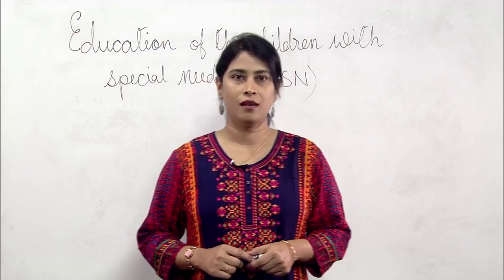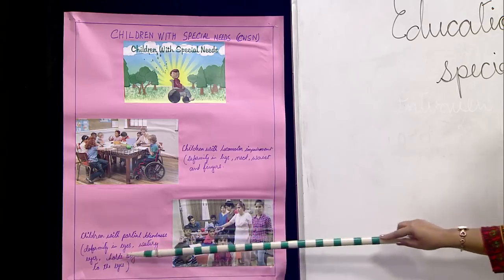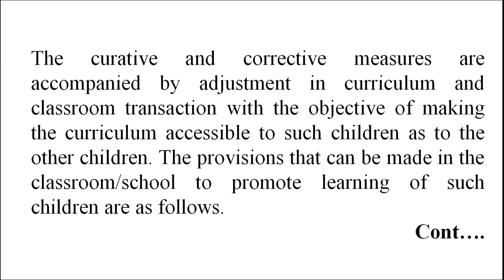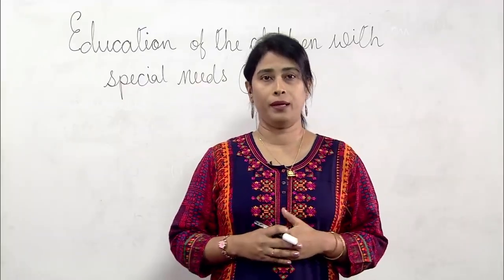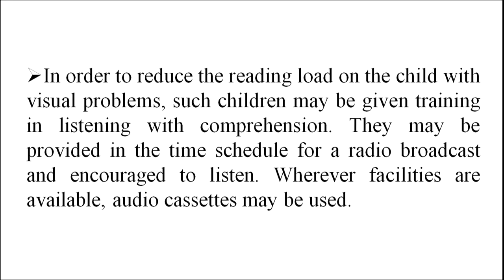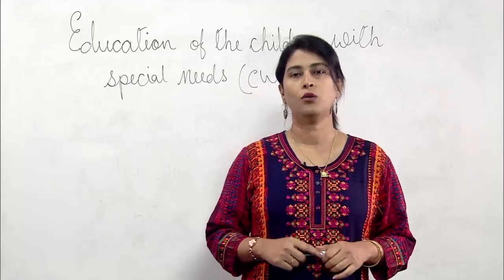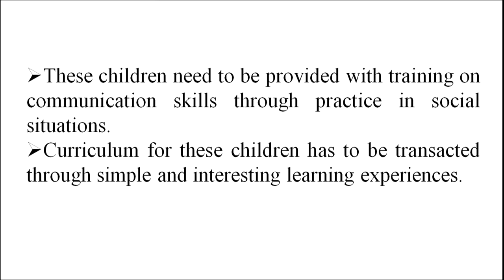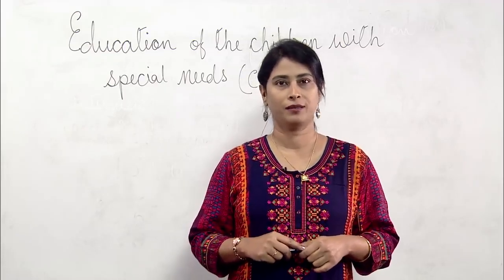Education of the Children with Special Needs CWSN